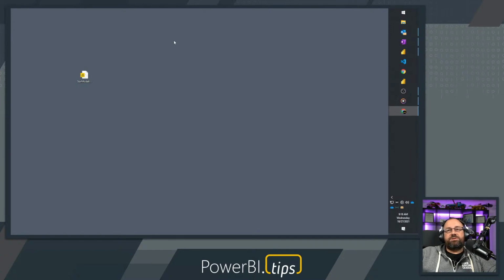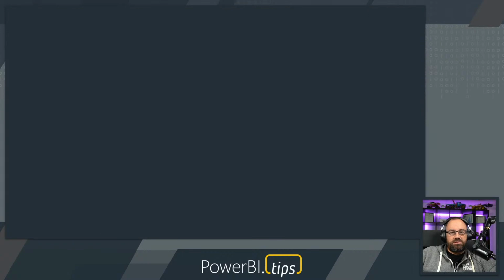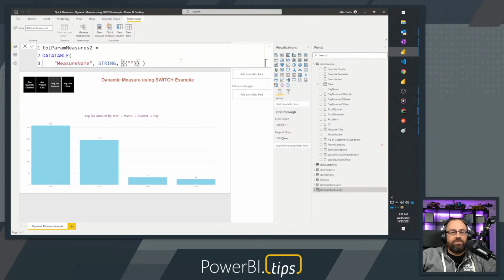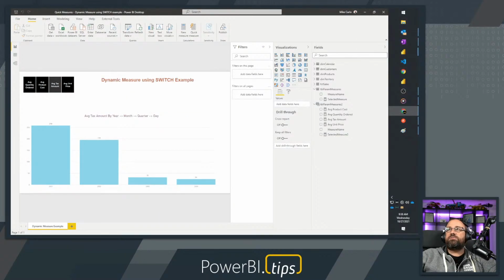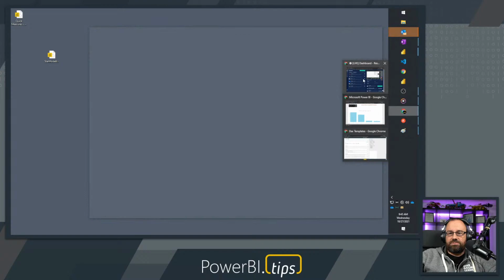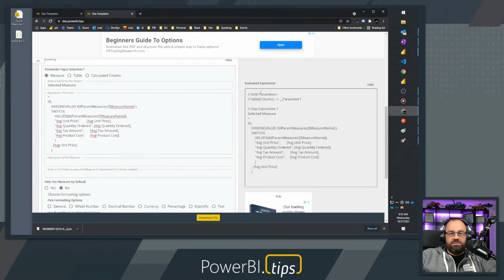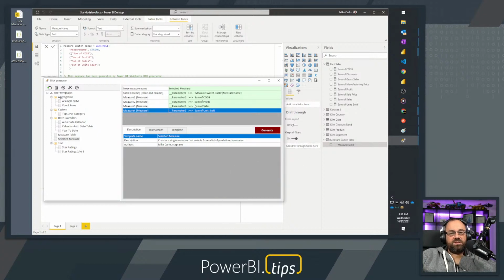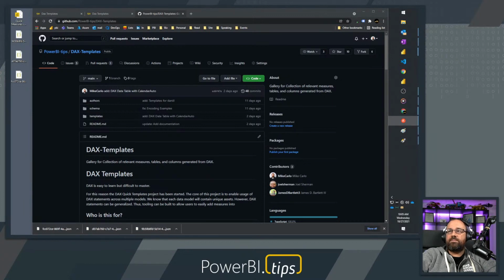Quick DAX Templates - DAX Measure Table - Season 2 Episode 3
Building out more DAX measure from the DAX quick measure gallery.

Special Thanks to Didier for his amazing DAX Generator